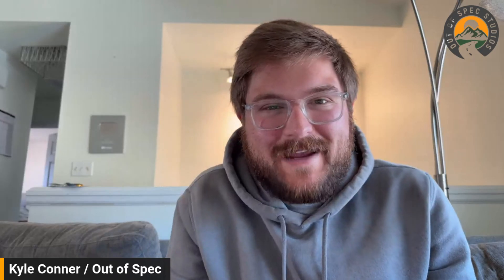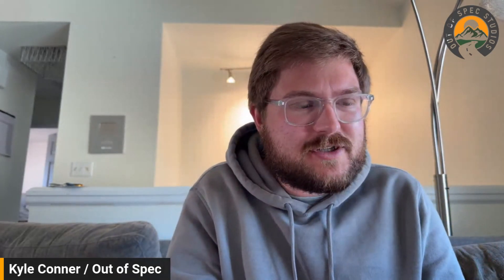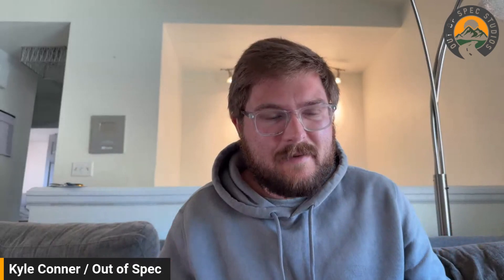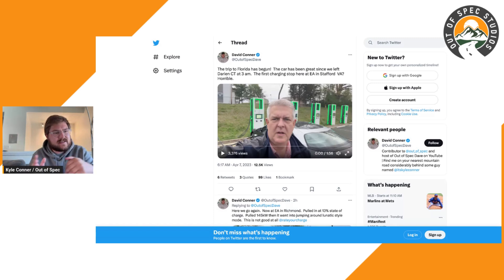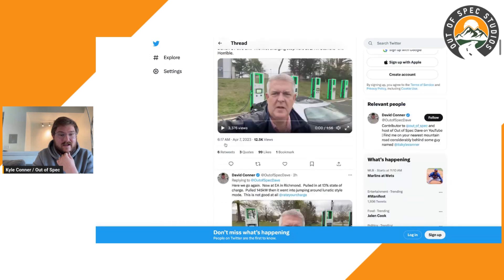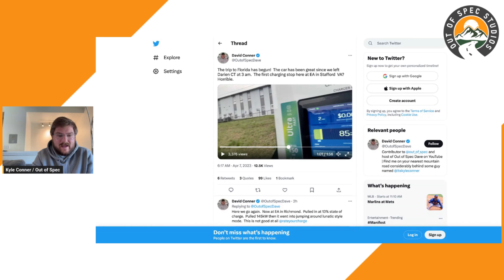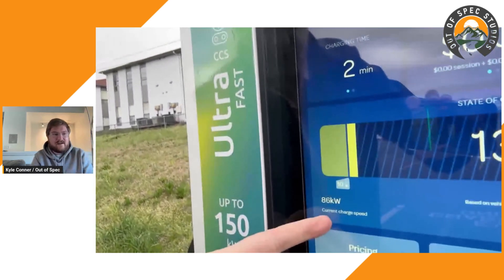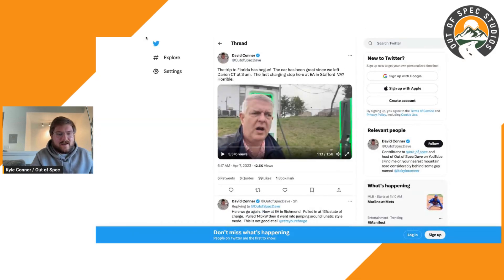Help Us Figure Out What's Going On With EA Signet Chargers Delivering "Dirty Power"! | Episode 109